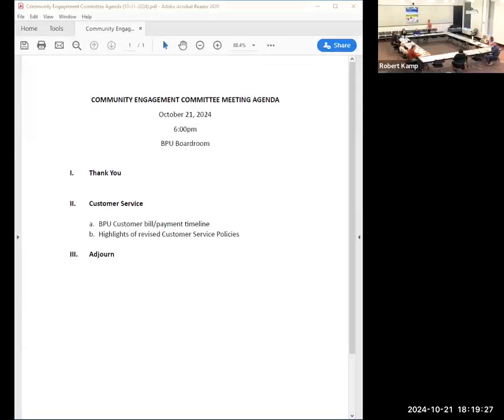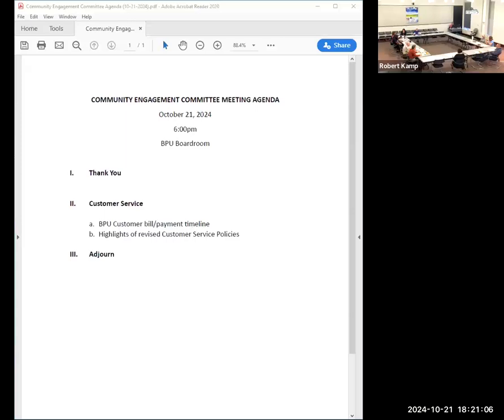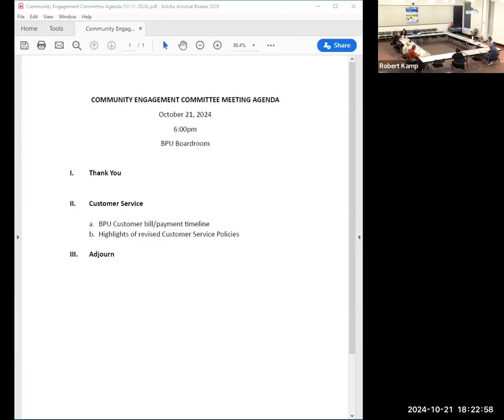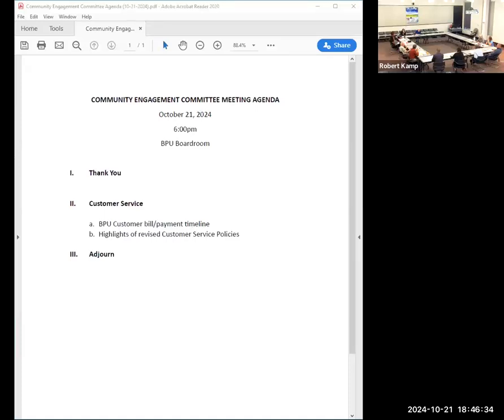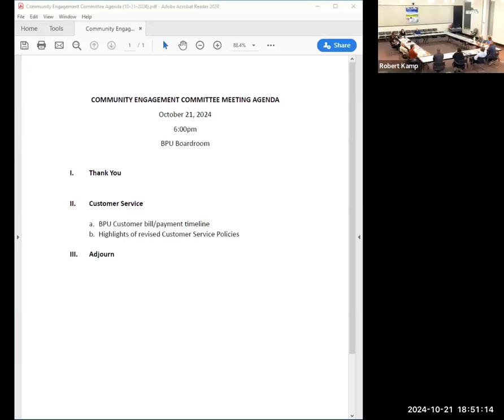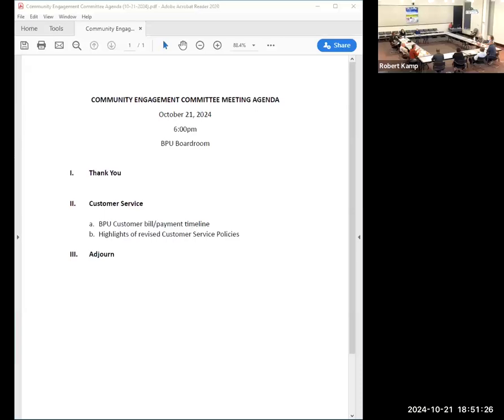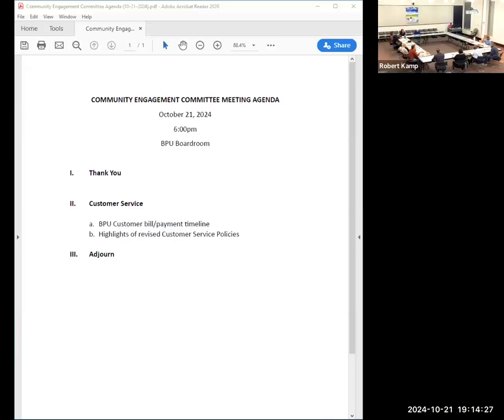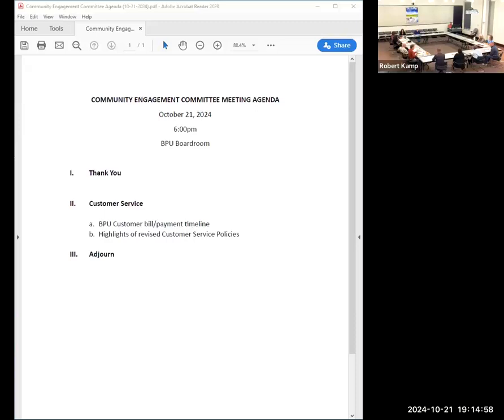October 21, 2024 - Community Engagement Committee Meeting